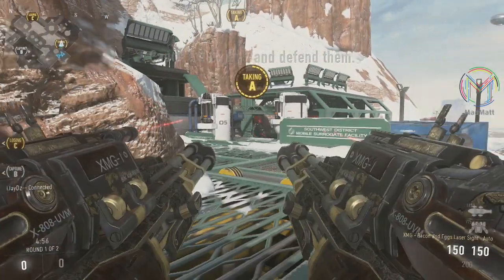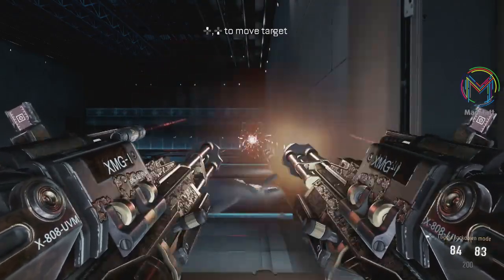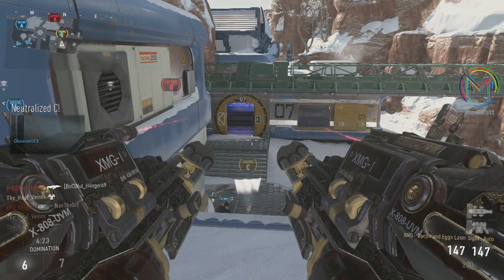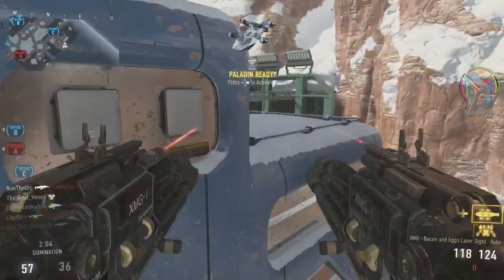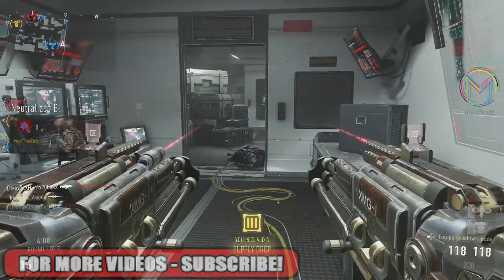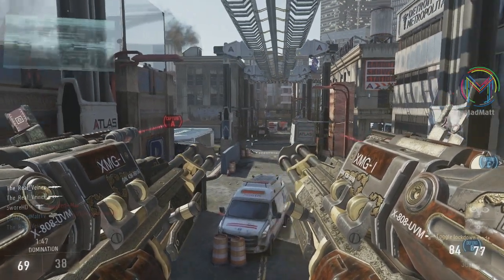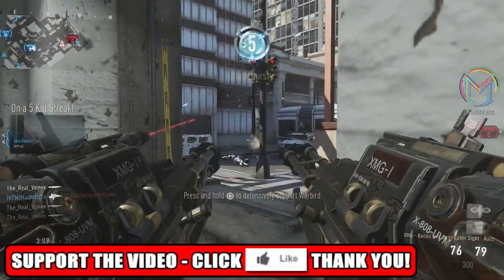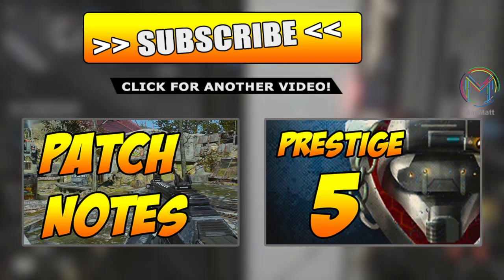XMG AKIMBO Most OP Gun in Advanced Warfare! - NO RECOIL! - (Call of Duty: Advanced Warfare)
XMG heavy weapon is unstoppable! If you want to see the most OP gun in COD: Advanced Warfare look no further!